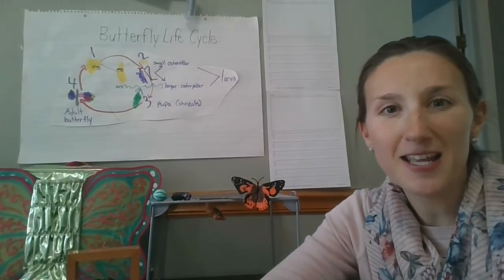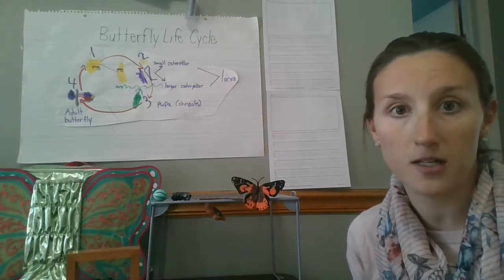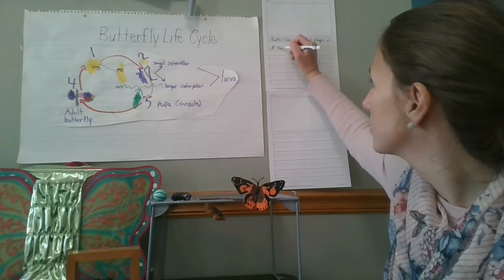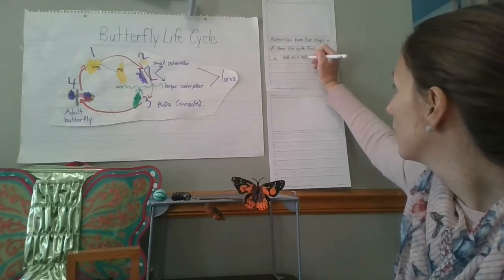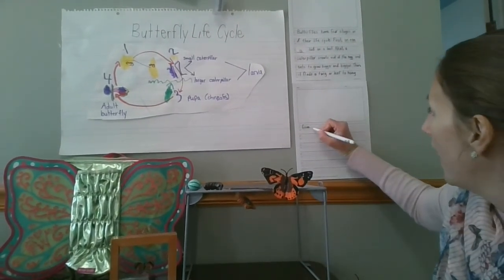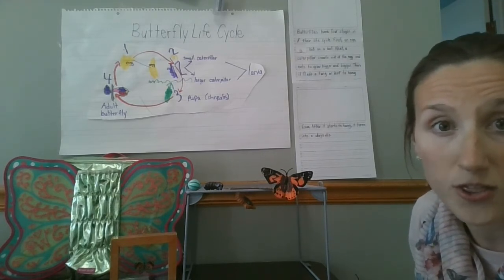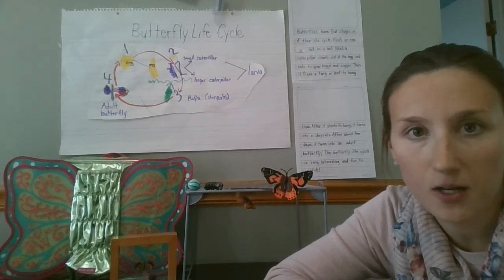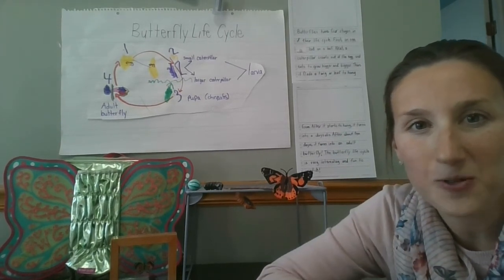Butterfly Informative Writing Lesson